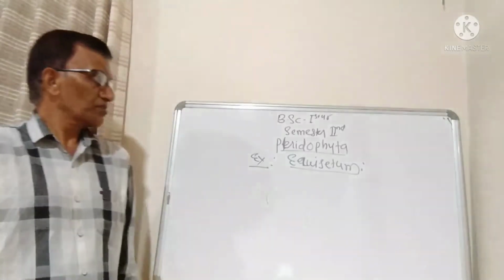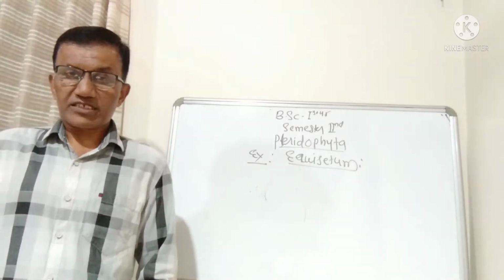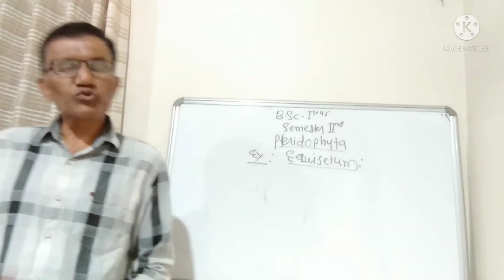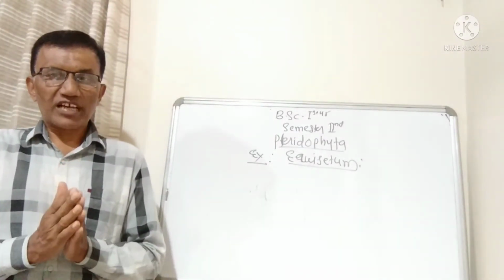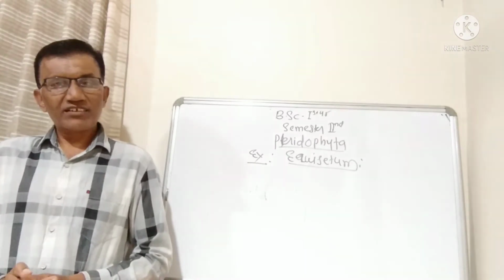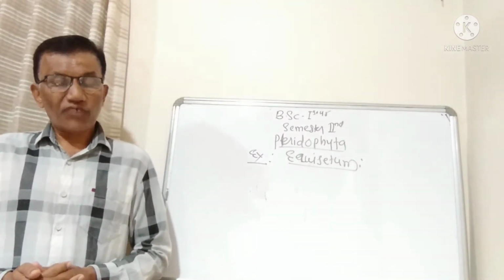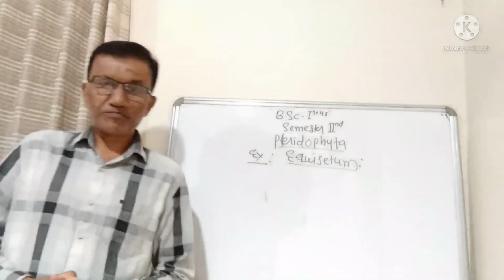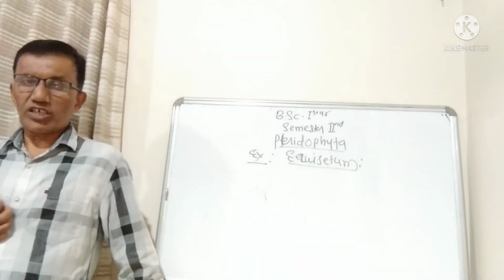PTERIDOPHYTAS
2nd semester